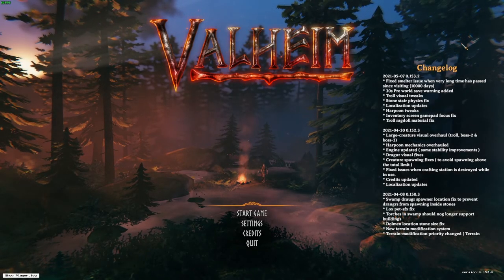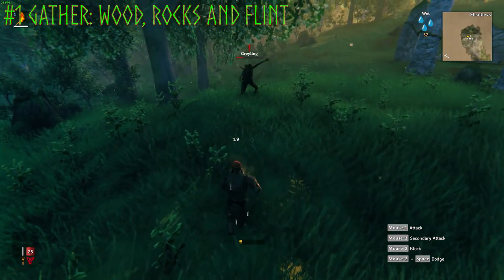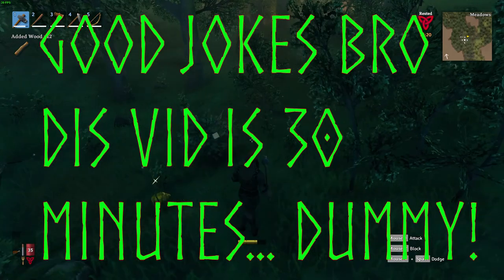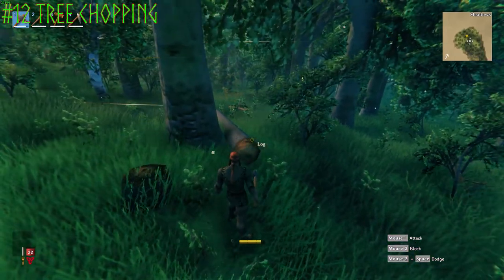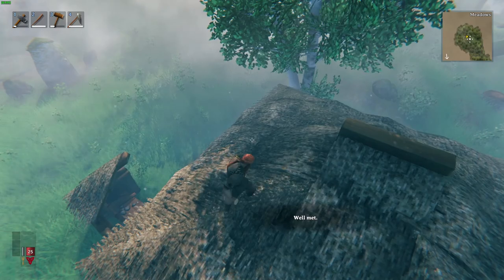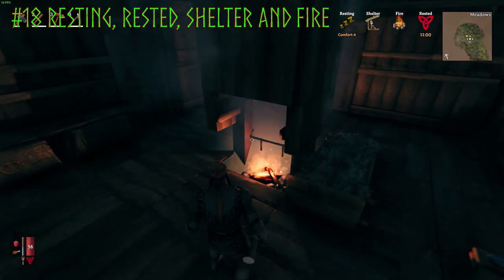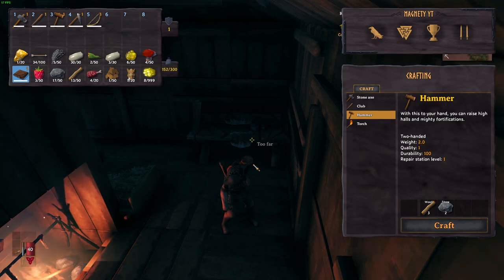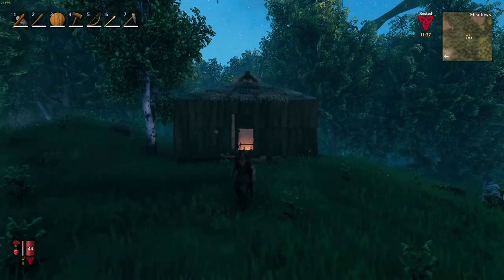Valheim Complete Quick Start Beginners' Guide | Ultimate Tips and Walkthrough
HEYYYYYYYYY Welcome to my very FIRST Valheim gameplay/instructional video!!! Today we are entering the world of Valheim and revealing its deepest secrets to you. The best way to hunt deer in Valheim for example. In this COMPLETE ULTIMATE QUICK START BEGINNERS' GUIDE TO VALHEIM (or, whatever you wanna call it) I cover THE WHOLE WHOPPING beginning of the game! I cover just about everything you need to know to get an extremely outstanding start to Valheim. But if you think I missed something, by all means PLEASE put it in the comments! and if this video gave you some value drop me a sub!

Valheim FAQ:

Q: What is Valheim?

A: Valheim is a Viking/Norse based survival type game. Valheim is played from the third person perspective and is still currently in early access. It was developed by a 5 person team and has sold over 3 million copies already.

Q: What type of game is Valheim?

A: Valheim is a survival game based in a place called... You guessed it VALHEIM it is not a full survival type game but it does have a lot of survival aspects to it, think of it more like a survival rpg almost.

Q: What is satisfactory available on?

A: The game was initially released in Early Access exclusively on the Epic Games Store (March 19, 2019 at 5pm GMT). It released on Steam (June 8, 2020 at 5pm GMT), with cross-platform multiplayer. More information can be found at the official site or on the Dev Tracker.

Q: Can my computer run Valheim?

A: Valheim's Minimum Specs are as follows:
CPU SPEED: 2.6 GHz Dual Core or similar
RAM: 4 GB
OS: Windows 7 or later
VIDEO CARD: GeForce GTX 500 series or similar
PIXEL SHADER: 5.0
VERTEX SHADER: 5.0
FREE DISK SPACE: 1 GB
DEDICATED VIDEO RAM: 512 MB

Valheim's recommended specs are as follows
CPU: i5 3GHz or better
RAM: 8 GB
VIDEO CARD: GeForce GTX 970 series or similar
PIXEL SHADER: 5.1
VERTEX SHADER: 5.1
DEDICATED VIDEO RAM: 4096 MB

Any music in the background was created by:
Alan Walker and his music from NCS (No Copy Right Sounds)
Deaf Kev and their music from NCS